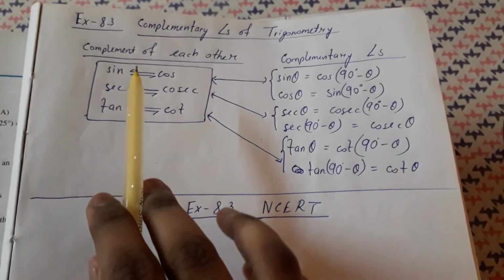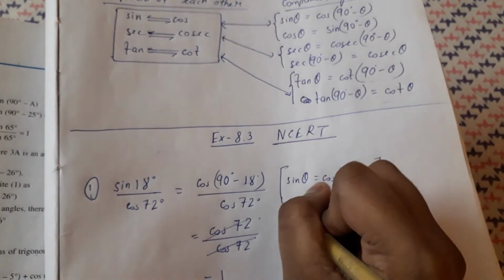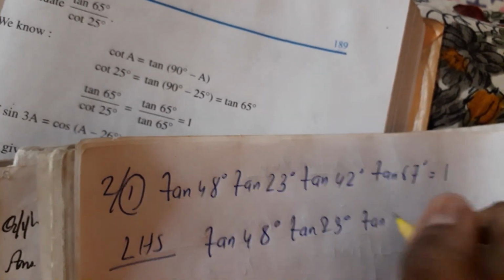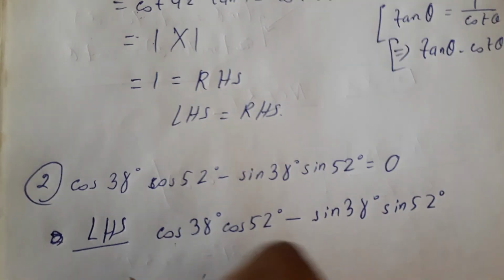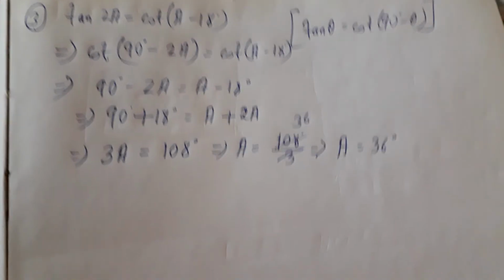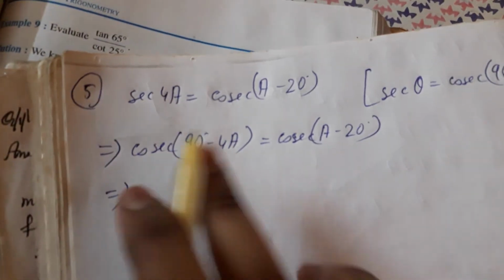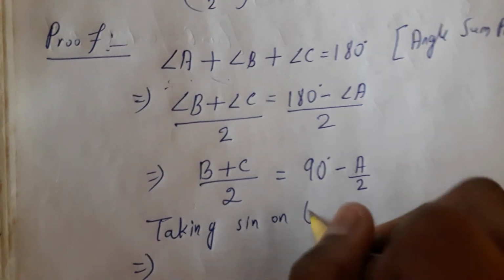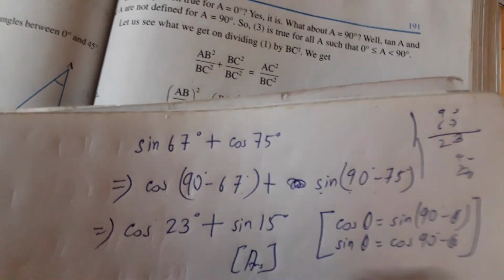Class X CBSE NCERT Ex::8.3 Complementary Angles of Trigonometry Solution.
Hello students, today I'm going to solve Ex::8.3 From NCERT Trigonometry chapter , it's very simple once you get hang of the basics..
See the videos properly and Practice well and If u have any problem then plz write it in the comments.